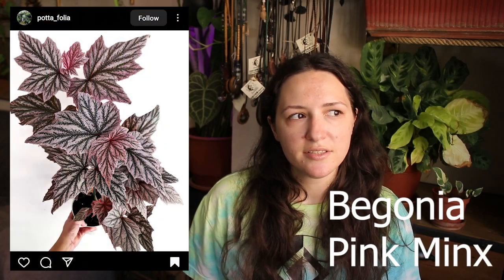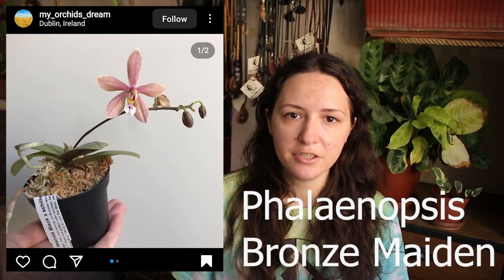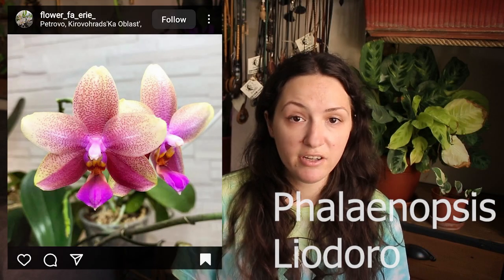My Wishlist plants / 2022 / Monstera, Anthurium, Hoya, Alocasia, Philodendron, etc.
Hello Everyone! In this video, I wanted to share my wishlist plants and what I want to add to my collection. These plants I can't find at all in my country, which is Albania, so it will be more difficult for me to get a hold of them but hopefully, in some way, they will find the path to come to me. What do you think of them? Do you own any of these plants? What is your experience with them?

Hope you enjoyed this video! I will try to publish a Planty video each week. Thank you and have a lovely day! Bye!

If you want to support me furthermore, you can check out my handmade jewelry at the addresses below:

00:00 Intro
00:17 What I think about wishlists
05:20 Monsteras
06:29 Anthuriums
09:42 Hoyas
11:50 Alocasias
14:42 Philodendrons
17:36 Marantas
18:55 Begonias
20:02 Syngonium
21:24 Phalaenopsis
26:07 Outro